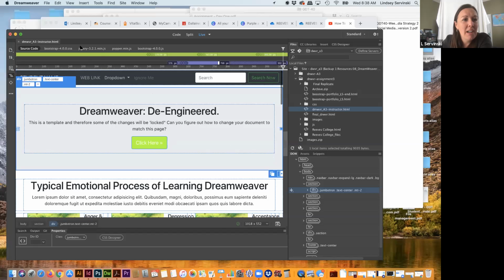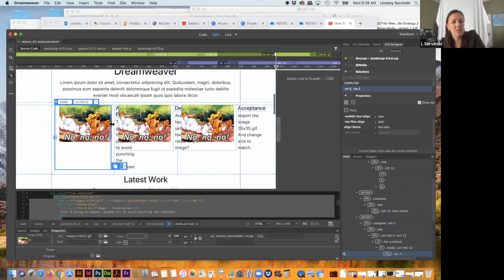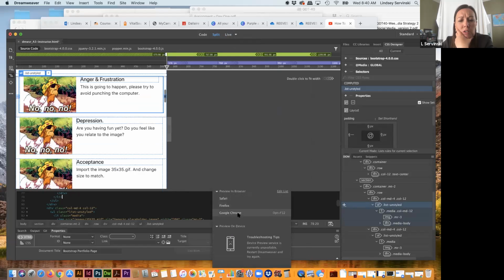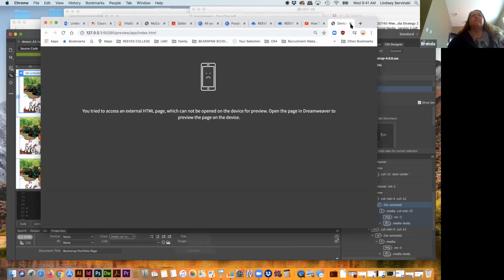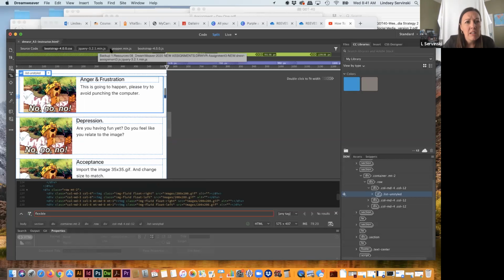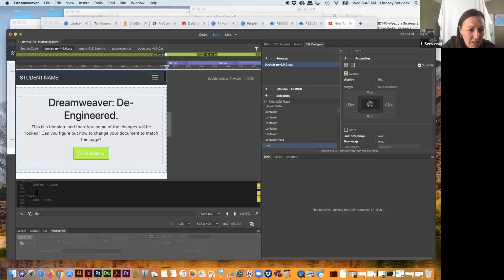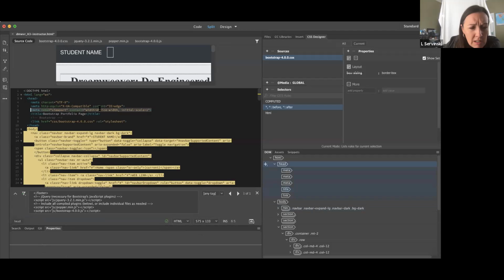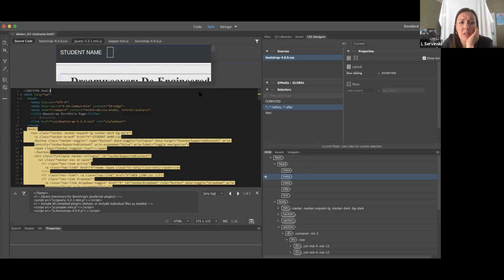Dreamweaver Responsive Website